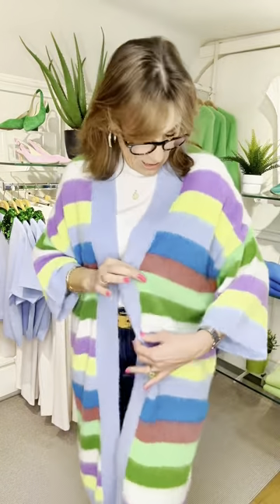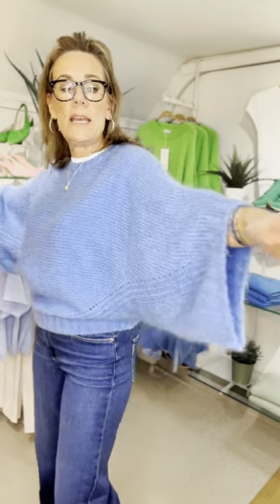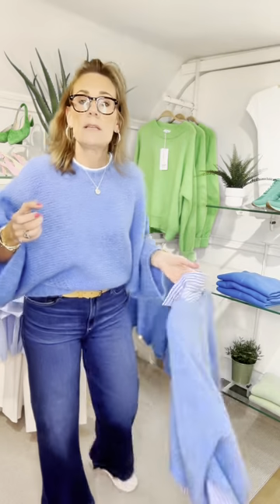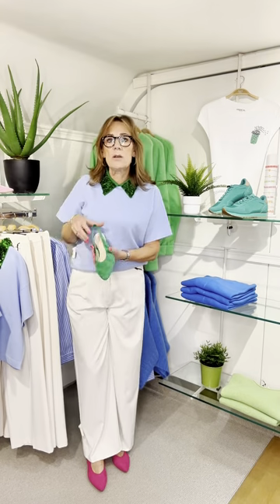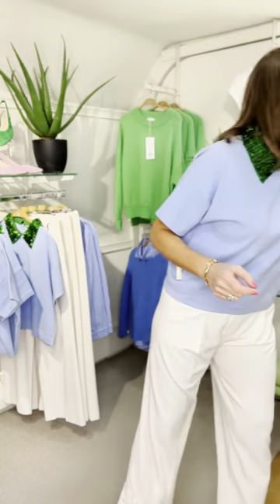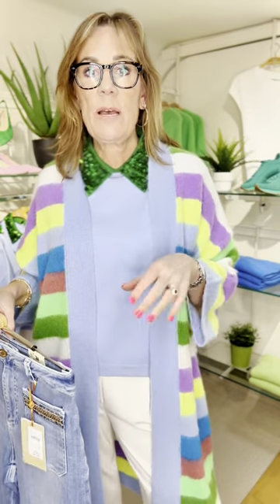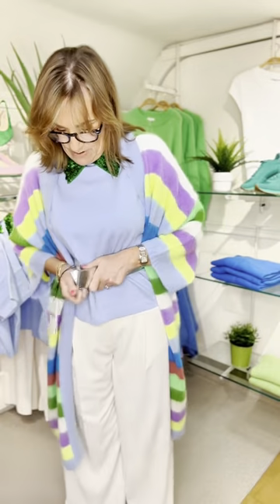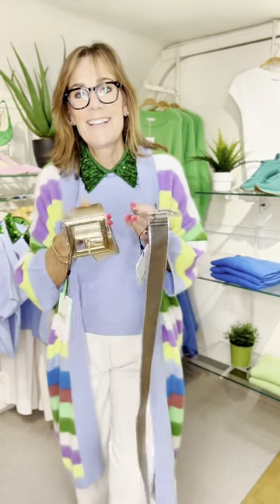'Helen from The Shop' | Essentiel Antwerp!